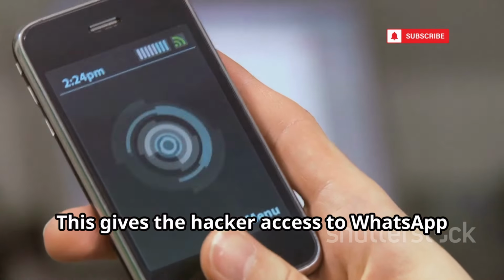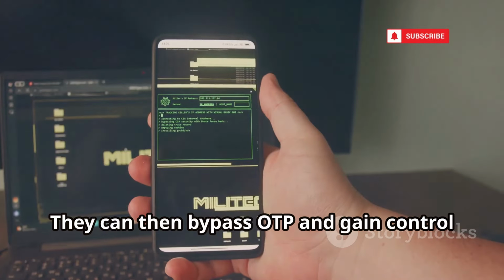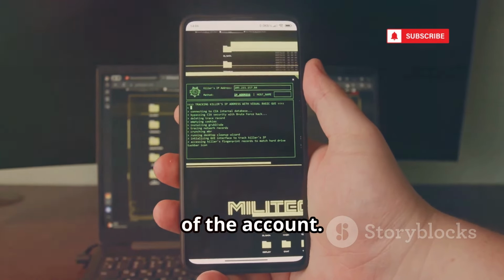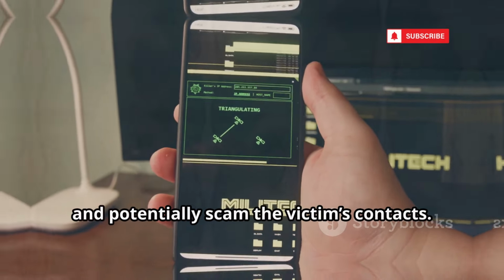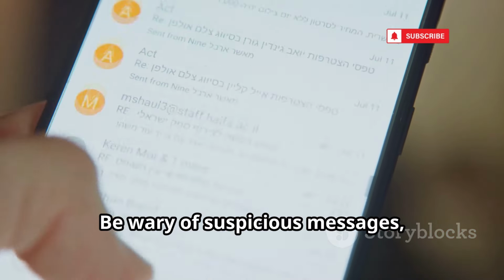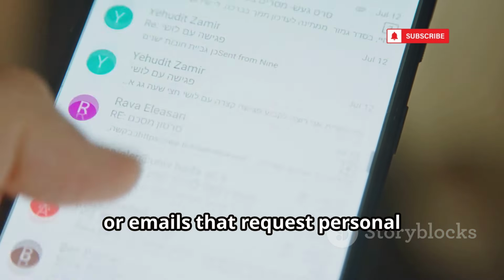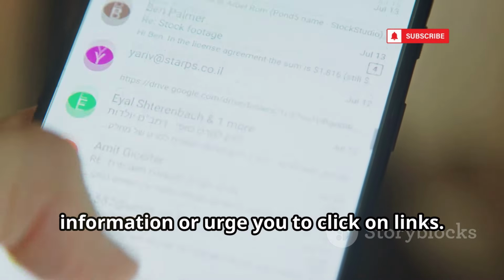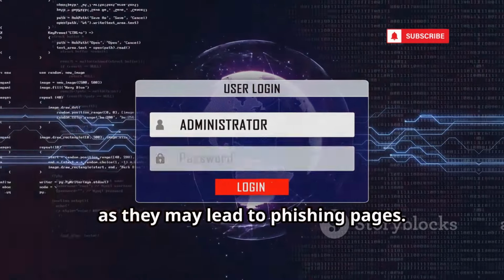How To Hack WHATSAPP Account Without Any OTP | WHATSAPP Hacking Tricks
🔓 WhatsApp Hacked? The Truth About Its Hidden Vulnerabilities (And How to Stay Safe)

Think your WhatsApp account is secure just because of OTP? Think again.
In this explosive deep dive, we uncover how hackers bypass common defenses, trick users through social engineering, and take over accounts using mind-blowing methods.

🚨 What’s Inside:
Why OTP-based protection is flawed

How call forwarding and voicemail PINs help hackers hijack accounts

The truth about QR code hacks and how you're unknowingly exposed

How malicious backups can be a silent gateway into your data

The growing threat of phishing attacks disguised as WhatsApp alerts

🧠 Stay Secure With These Pro Tips:
Enable two-step verification in WhatsApp now

Set a custom voicemail PIN (not the default one!)

Avoid scanning suspicious QR codes—even from friends

Regularly update your app and check for unauthorized backups

Be skeptical of unknown calls asking for OTPs or forwarding settings

🧭 Chapters:
00:00 – The Illusion of Security
00:02:48 – The Human Element (Social Engineering)
00:04:44 – A Vulnerable Backdoor (Call Forwarding + Voicemail Hacks)
00:05:26 – QR Codes and Their Dangers
00:06:11 – The Cloud Conundrum (Backup Exploits)
00:06:58 – A Gateway for Hackers (Weak Defaults)
00:08:41 – Deception in Disguise (Phishing)
00:09:24 – A Multi-Layered Approach to Security
00:10:08 – Awareness is Key

✅ Call to Action:
👍 Like if you use WhatsApp daily
📤 Share this with every friend who ignores 2FA 😅